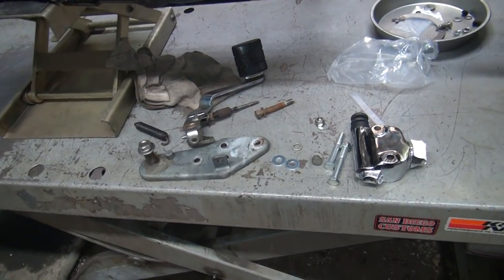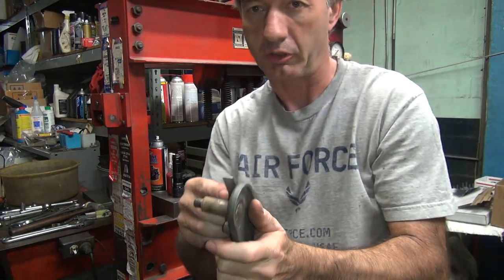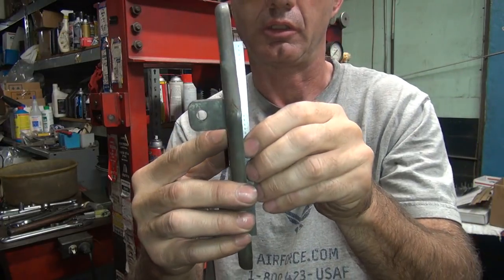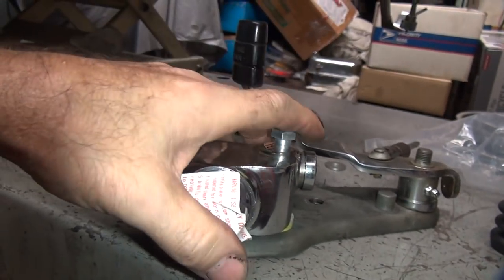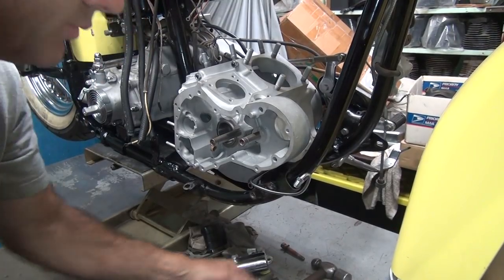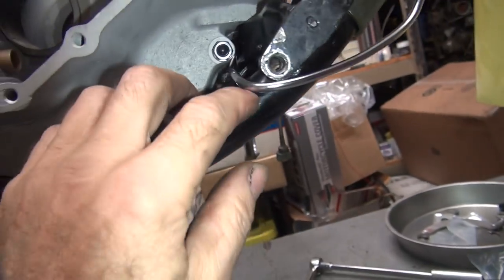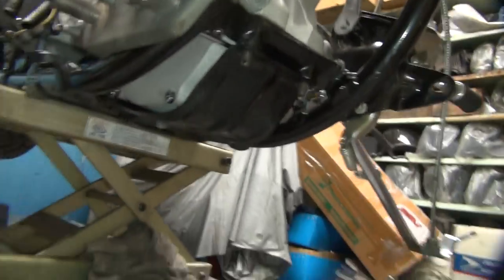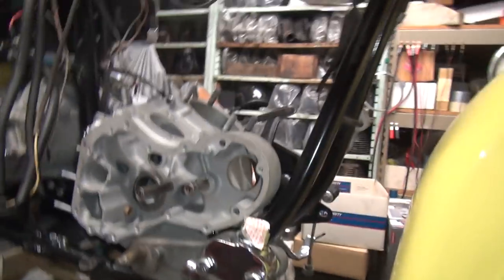1965 panhead #114 74ci flh motor rebuild and bike repair harley by tatro machine